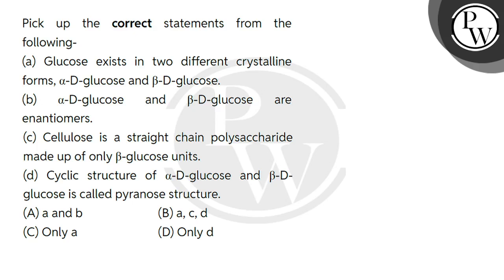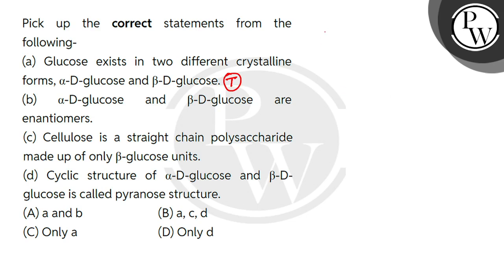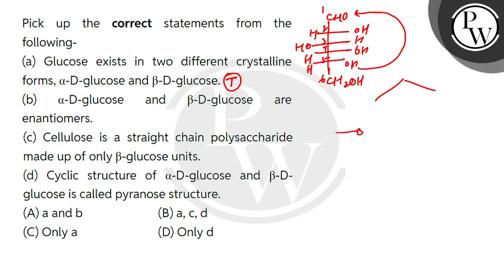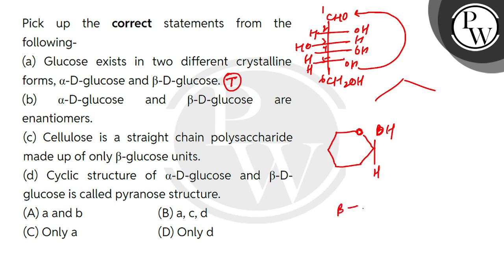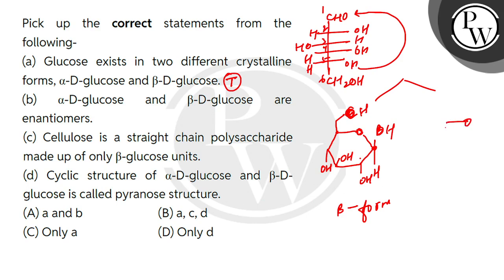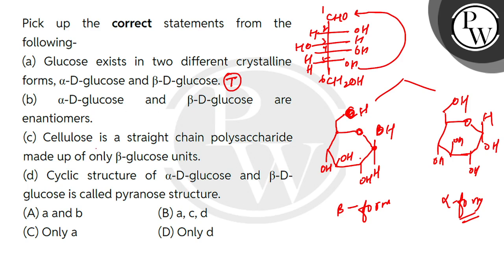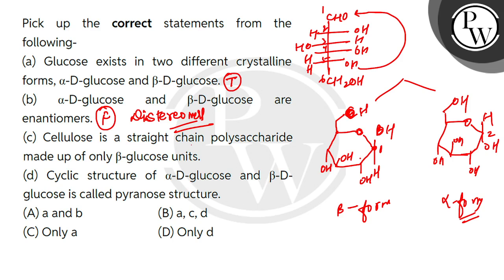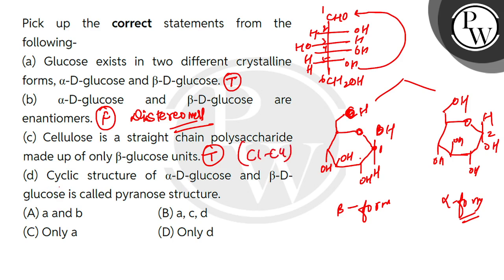Pick up the correct statements from the following-\n(a) Glucose exists in two different crystall....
Pick up the correct statements from the following-\n(a) Glucose exists in two different crystalline forms, alpha;-D-glucose and beta;-D-glucose.\n(b) alpha;-D-glucose and beta;-D-glucose are enantiomers.\n(c) Cellulose is a straight chain polysaccharide made up of only beta;-glucose units.\n(d) Cyclic structure of alpha;-D-glucose and beta;-D-glucose is called pyranose structure.